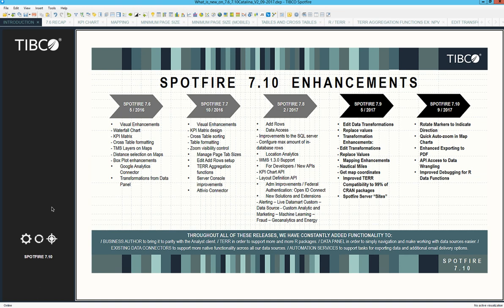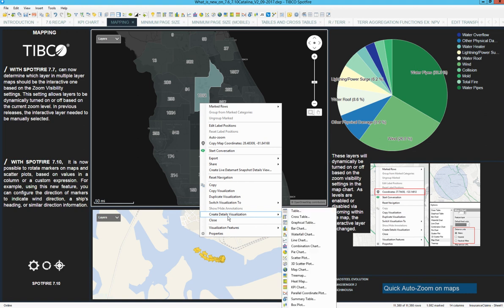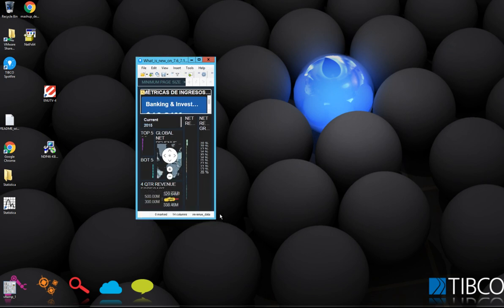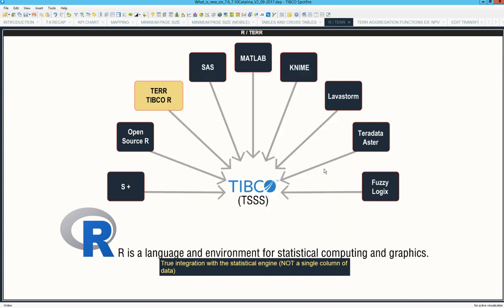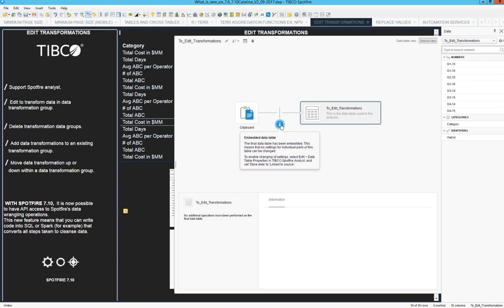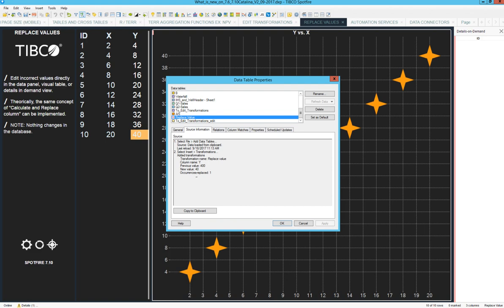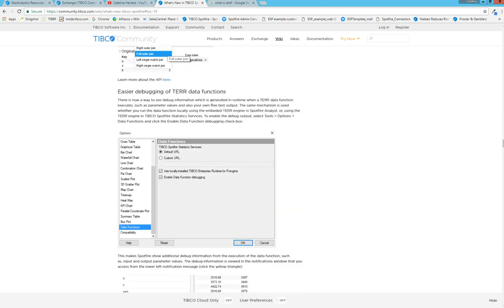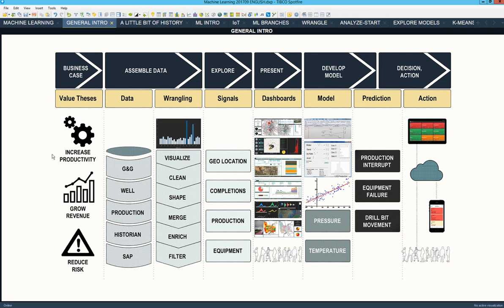What is New in Spotfire 7.7-7.10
This video Highlights what is new on Spotfire 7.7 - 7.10 from the Analyst perspective.